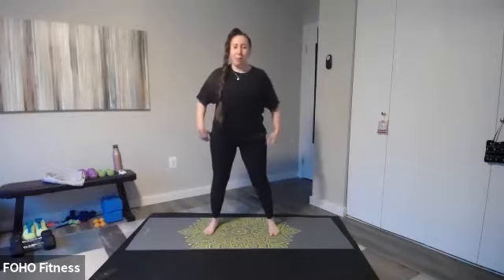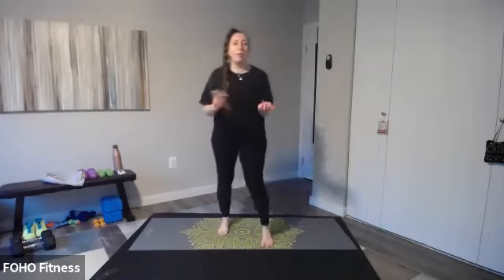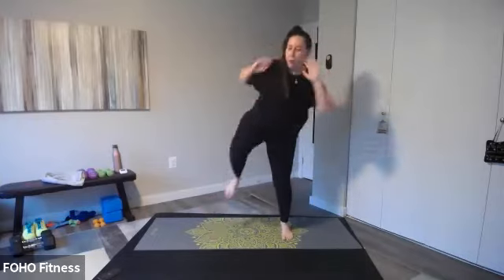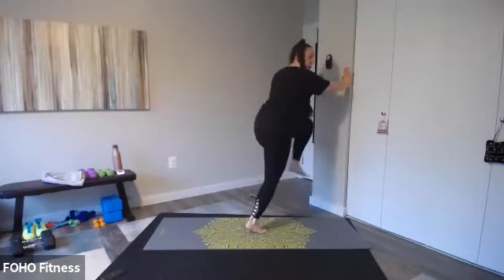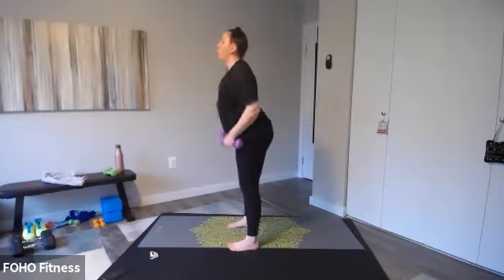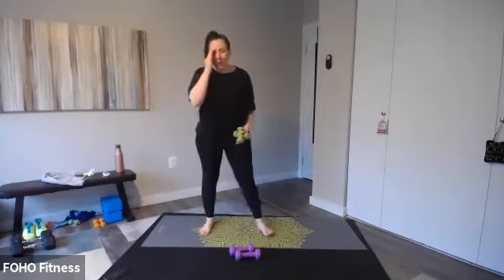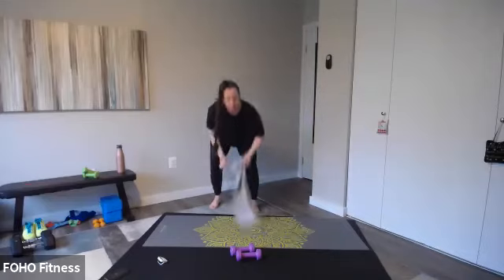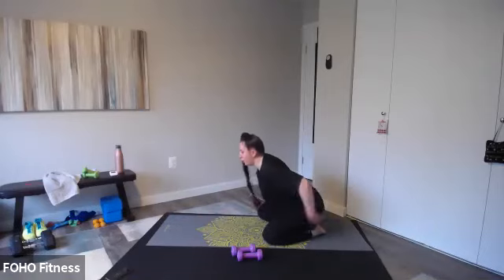Live Class: Low Impact Training (LIT) 4/13/21